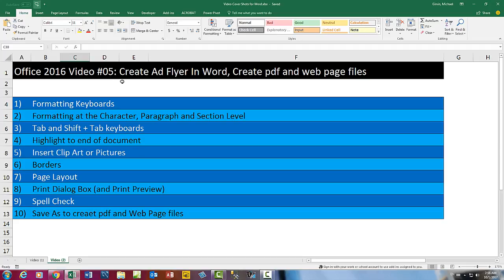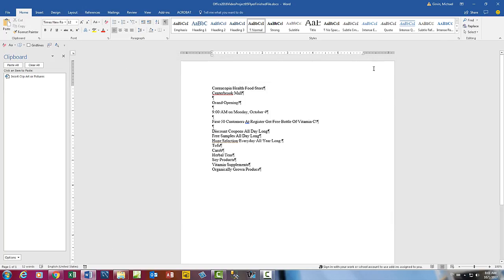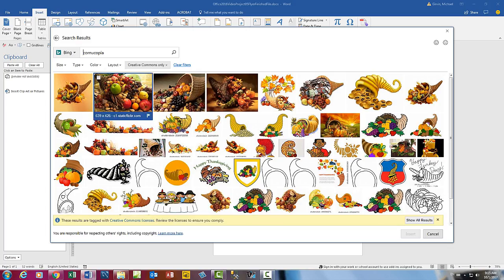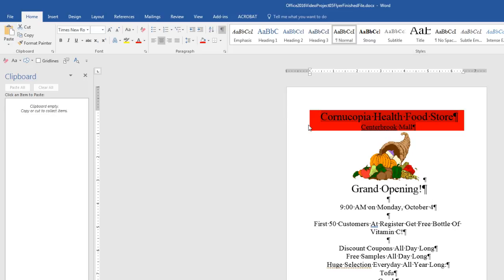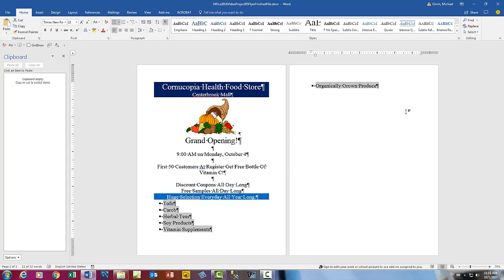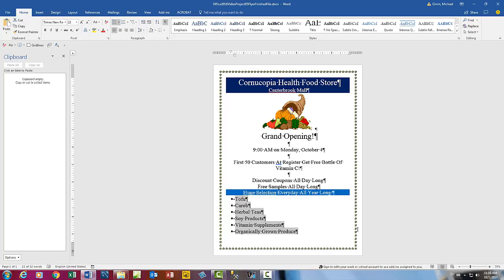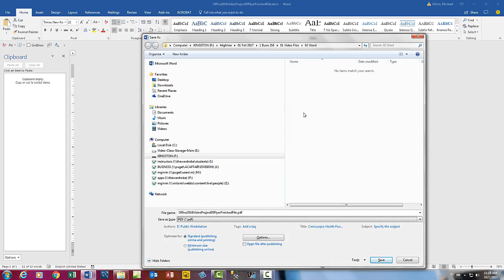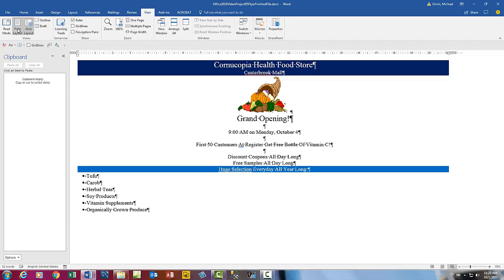Office 2016 Video #05: Create Ad Flyer In Word, Create pdf and web page files with Save As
Topics in this video:
1. (00:01) Introduction
2. (03:21) Formatting Keyboards:
3. (07:40) Insert Clip Art or Pictures
4. (11:05) Highlighting and Fill to add background color
5. (14:39) Highlight to end of document = Ctrl + Shift + End
6. (14:39) Bullets and Numbering are a Paragraph Level Formatting
7. (16:43) Page Setup, a Section Level Formatting
8. (17:55) Tab and Shift Tab to move forward and backward through dialog box or web site text boxes
9. (19:55) Page Borders
10. (21:23) Auto Save Time cam be changed in Options dialog Box
11. (22:03) Print dialog box AND Print Preview
12. (23:10) Spell Check
13. (25:05) Save As pdf File
14. (26:25) Save As web site
15. (30:00) Summary